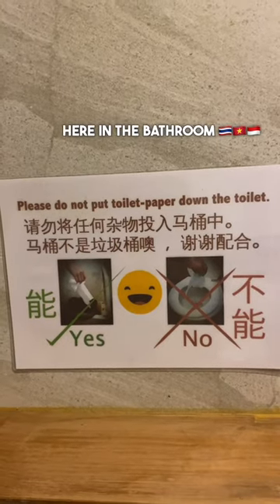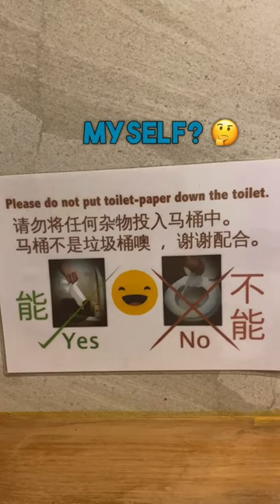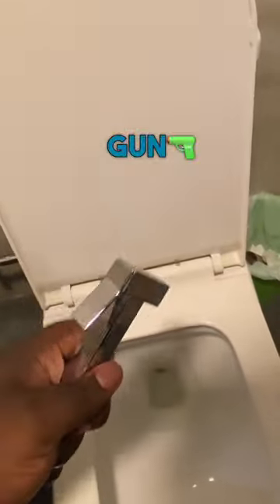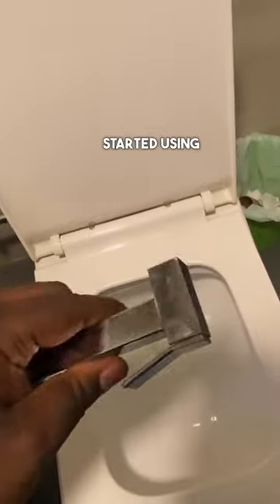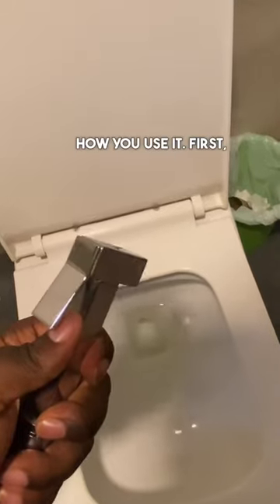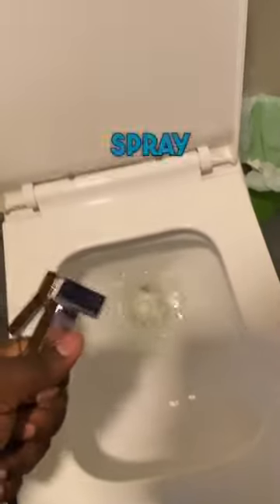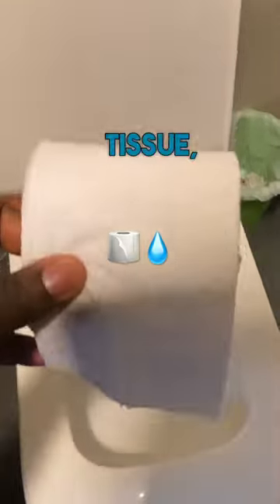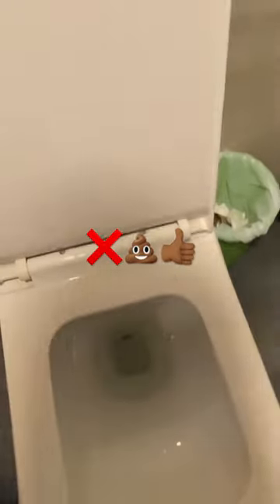How To Clean your Butt in Asia (Bum Gun)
Learning new things, thats what its all about! There’s no going back now, a whole “new” level of clean!